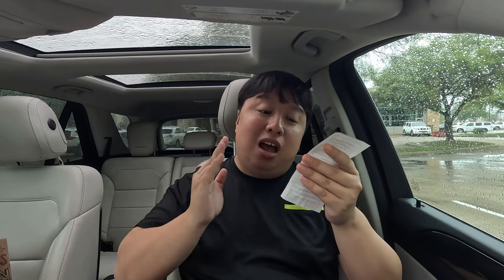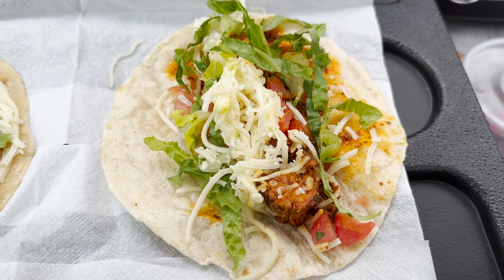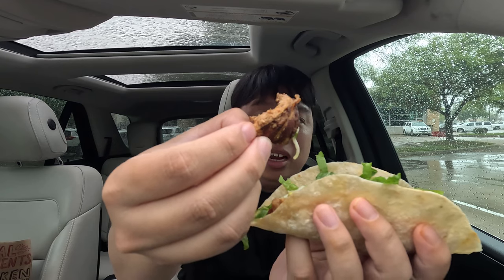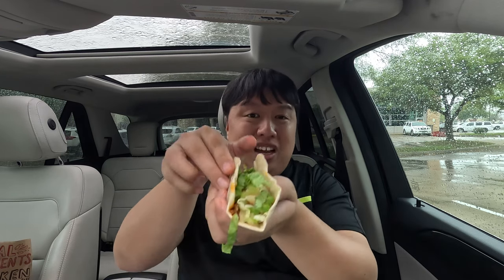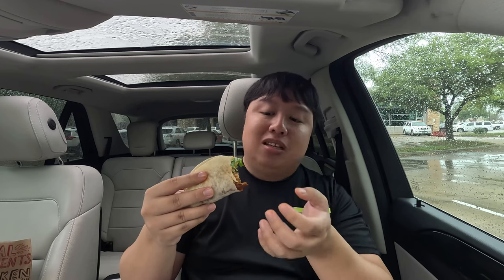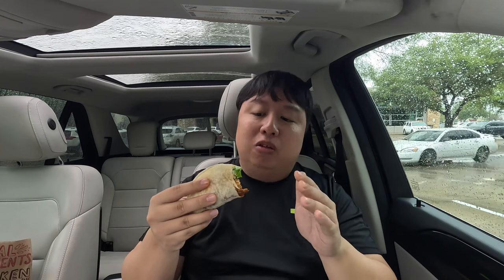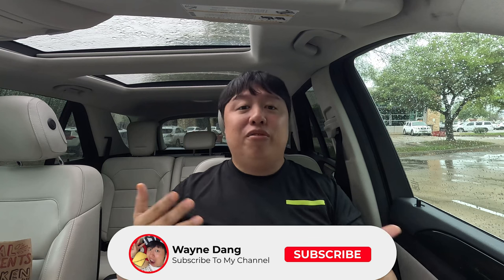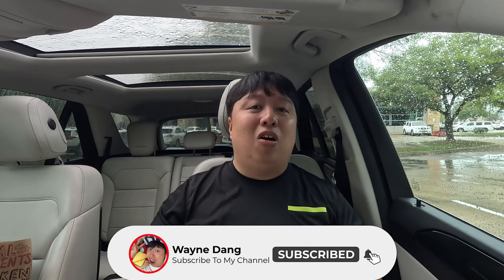New Chipotle Chicken Al Pastor Review | Is It Worth The Hype?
Today, we're going to be trying out Chipotle's New Chicken Al Pastor Meat to see exactly just how good it really is. Is it worth it? I'll let you know!

Prepared in small batches throughout the day, Chicken al Pastor features chicken, seasoned with a marinade of Chipotle’s signature adobo, morita peppers and ground achiote with a splash of pineapple. It’s finished with fresh lime, and hand-chopped cilantro to create a well-balanced flavor with just the right amount of heat. Chipotle’s new chicken is juicy and aromatic with slightly smoky notes and a hint of fruitiness that evokes the flavor of traditional al pastor.